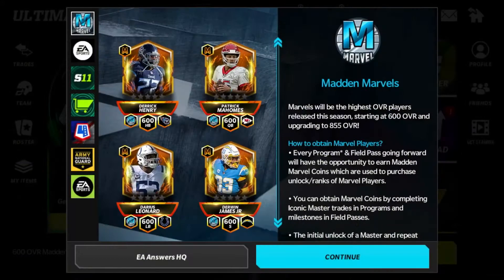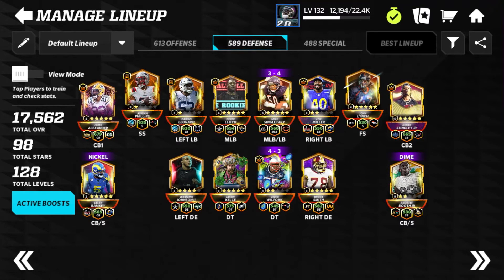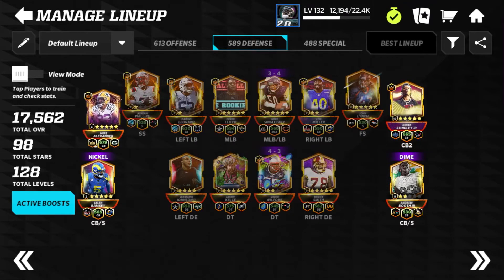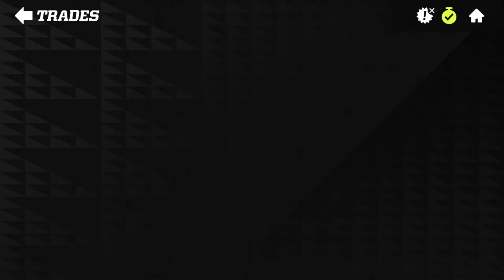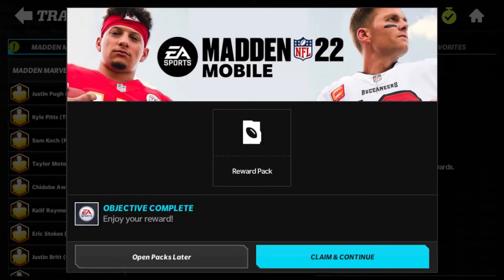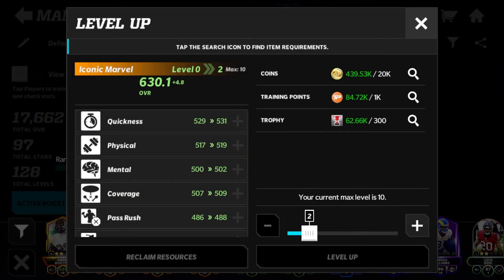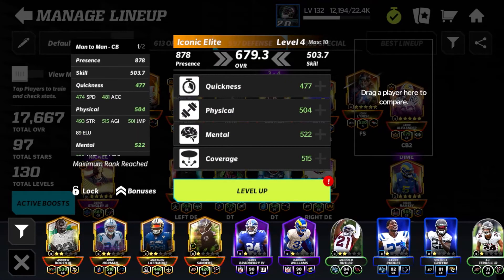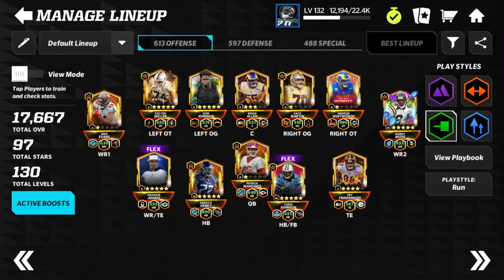CLAIMING NEW MADDEN MARVEL PLAYER!!! ADDING A FORCE TO THE SECONDARY!!! - Madden Mobile 22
In our final video before the 4th of July, we’ll be claiming a new Madden Marvel player!!!